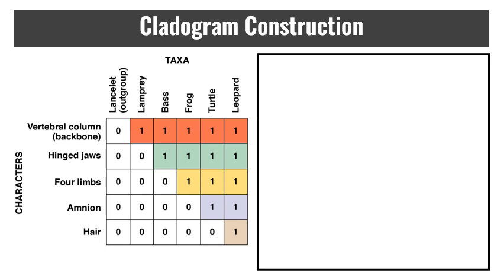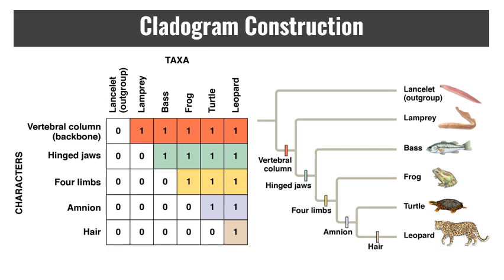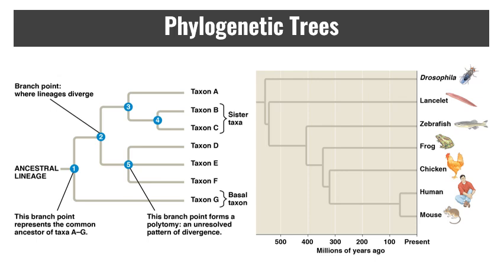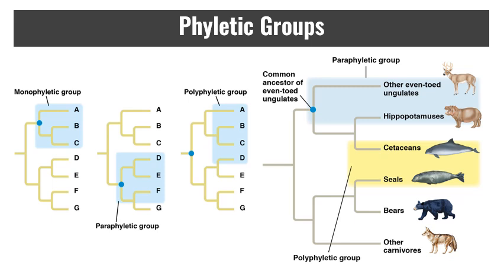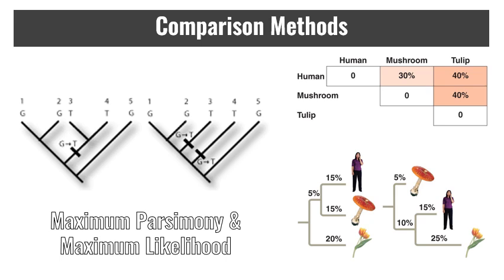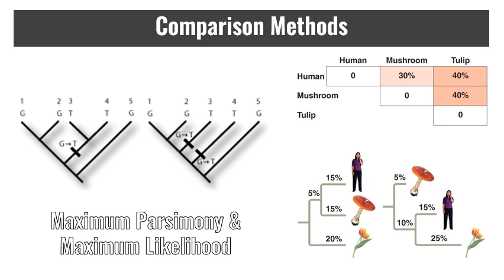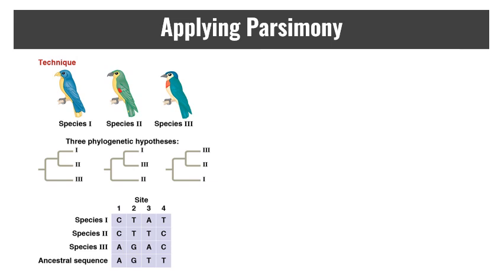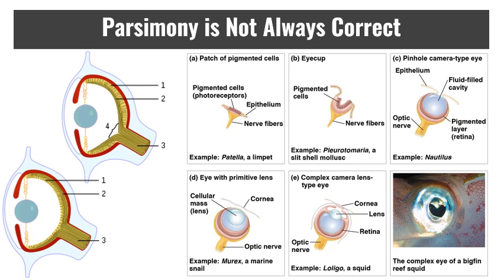APB 24 7 4 Phylogeny